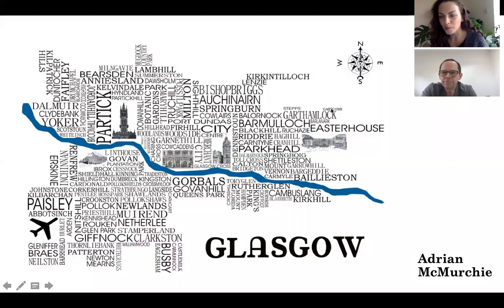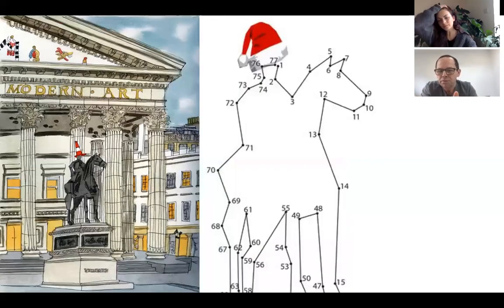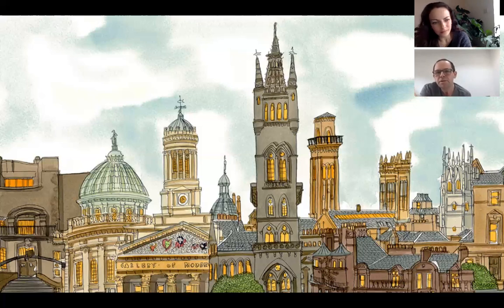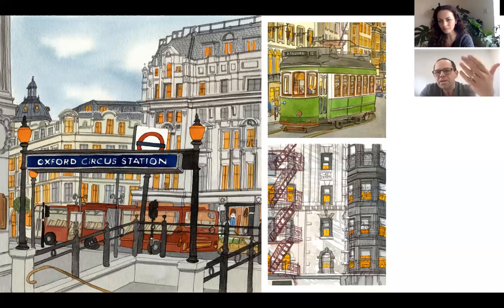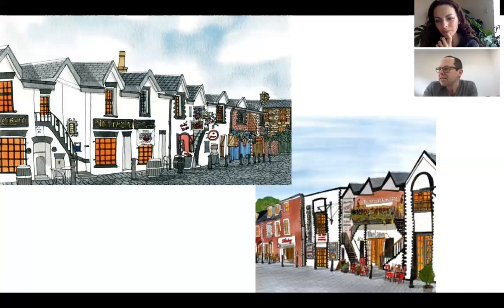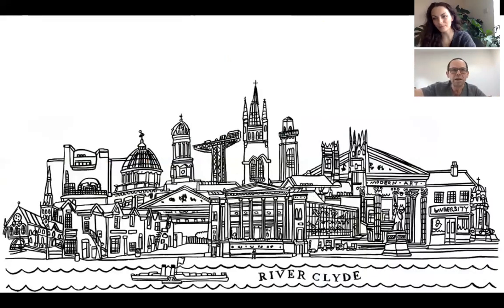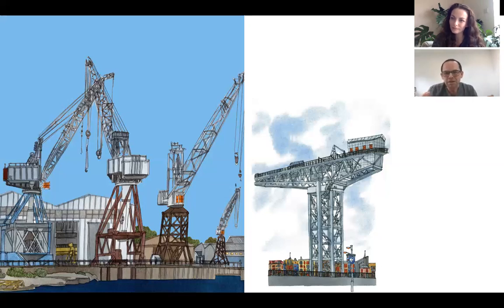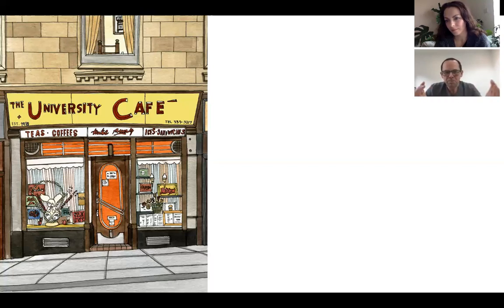The Glasgow Illustrator: Interview with Adrian McMurchie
The Glasgow Illustrator Adrian McMurchie and I discuss the beauty of the city, and how his quirky style brings it to life, creating a strong sense of place and nostalgia, and a sense of connection and belonging. We talk about his artist process, his use of colour, the persistence of memory, and the changing face of the urban landscape. The many ways Adrian has roamed the city, recording its character and exploring it fully, shows an artist with a powerful love and respect for the place we call home, bringing it to our attention afresh, with playfulness and joy.
Many thanks to Adrian for his time and the sharing of ideas, and for his ongoing enthusiasm and interest in inspiring younger artists.